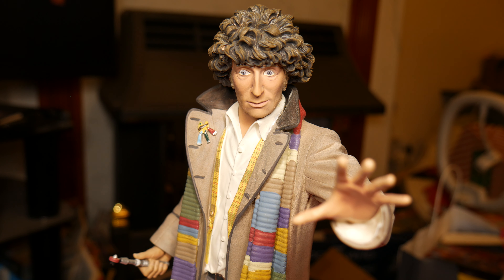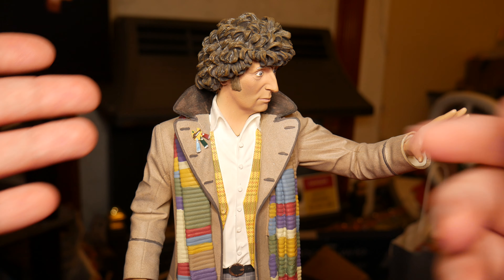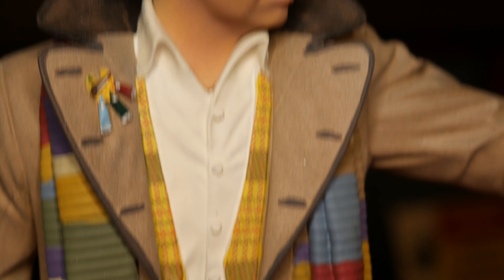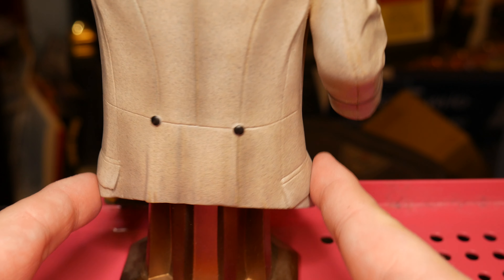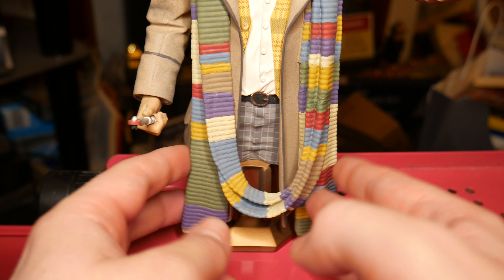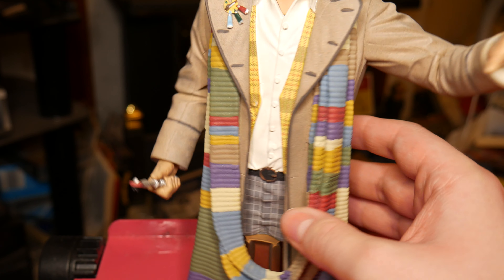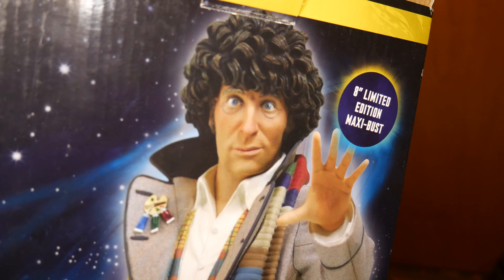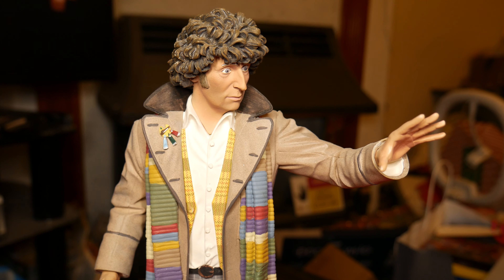Doctor Who 4th Doctor Maxi Bust Masterpiece Collection Statue Review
Update after checking I was wrong on the pockets